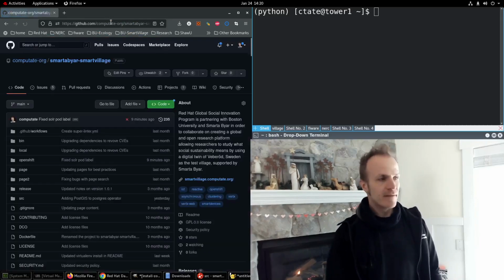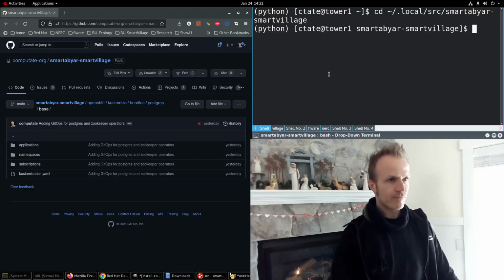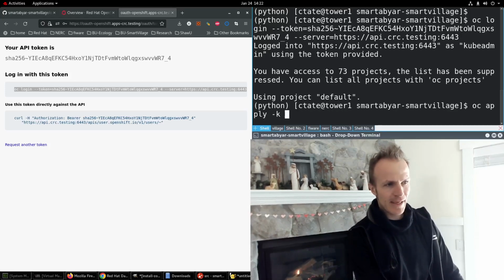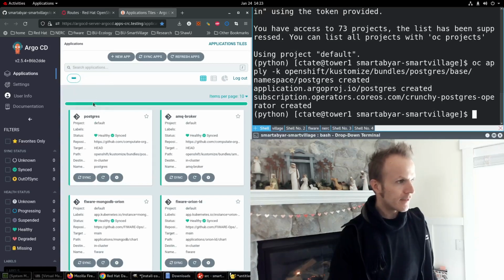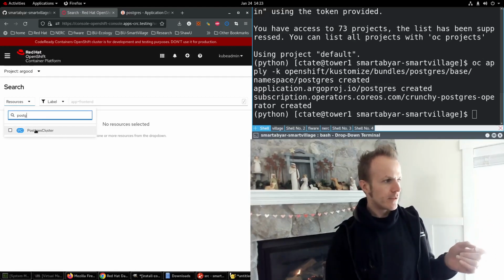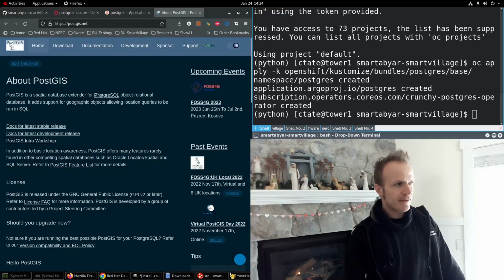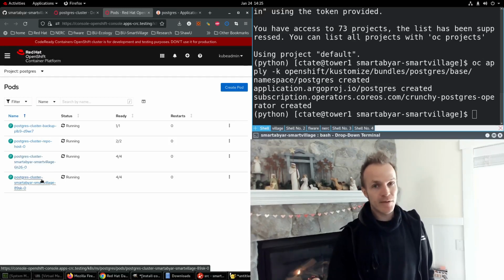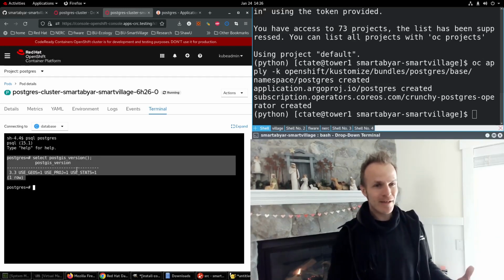Install clustered PostgreSQL database with the Crunchy Postgres Operator on OpenShift Local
Postgres is the best relational SQL database on the planet, and it's open source. Find out how easy it is to install a clustered PostgreSQL database with the Crunchy Postgres Operator. A clustered database means that you have multiple replicas of each database which means it's a scalable database that can share the load. Try it out on your own OpenShift Local environment on Linux, MacOS or Windows.